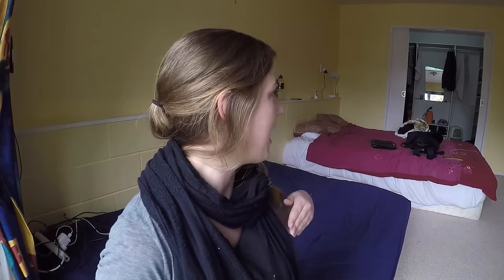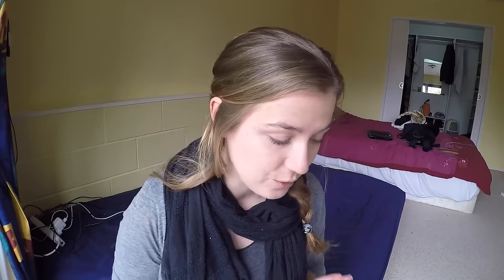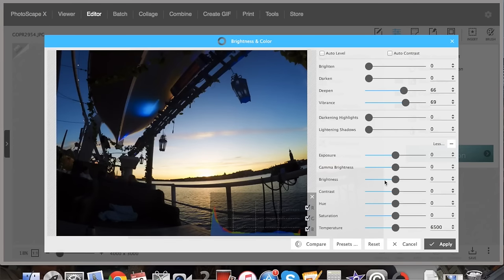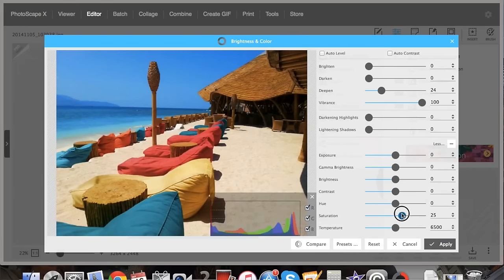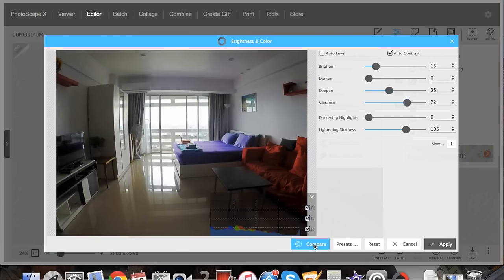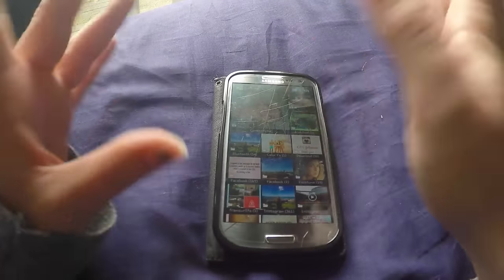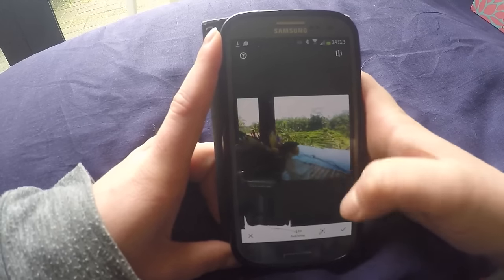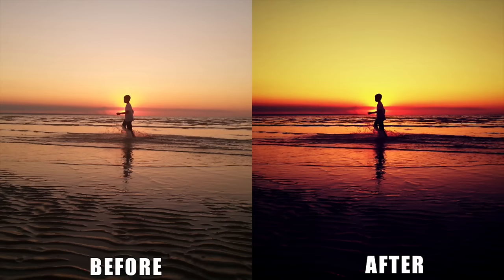HOW I EDIT MY TRAVEL PHOTOS ON MY PHONE & LAPTOP | BEHIND THE SCENES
Check out how I edit my travel photos on the go! I use both SnapSeed on my phone and also PhotoScape X on my macbook! This video walks you through how to edit your photos without photoshop!

I do not claim to be an expert in photography nor photo editing. It is simply just something I enjoy!

I hate to go OTT on the edits, unless I am intentionally trying to get a dramatic look. I tend to stay with just altering the deepness, ambiance, saturation, contrast and even the shadows just to make an image pop!

I use my GoPro Hero 4 Silver to shoot 95% of the photos and my Samsung Galaxy S3 for some others.

As GoPro does not shoot still images in RAW I do tend to lose a lot of quality during the editing process.